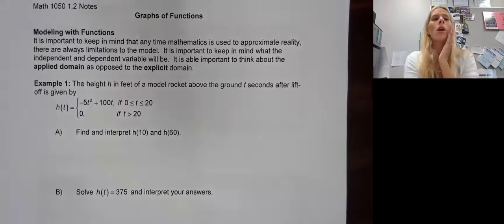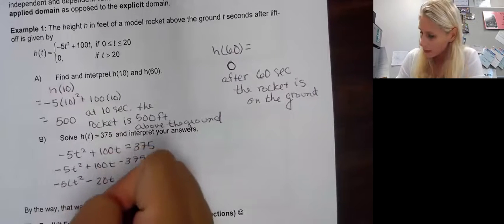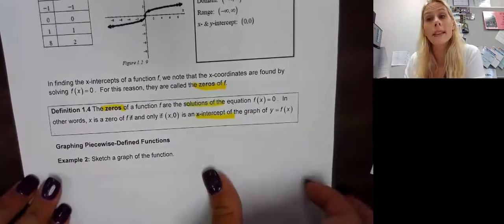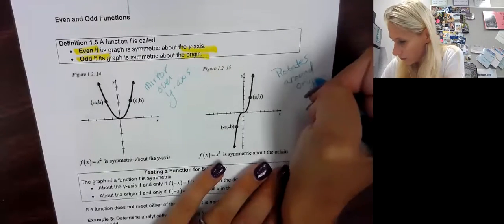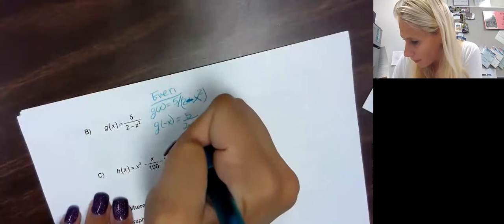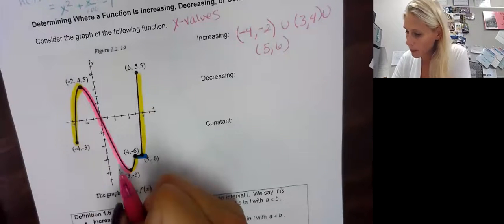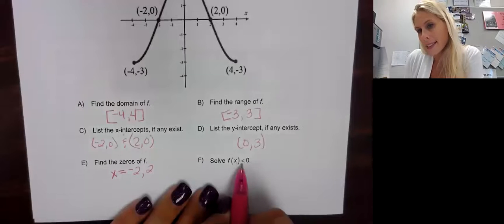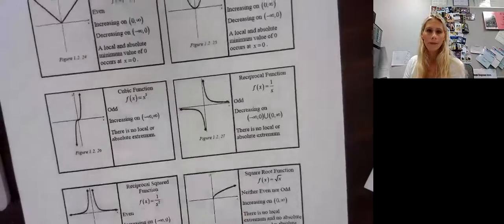1 2 Graph of Functions